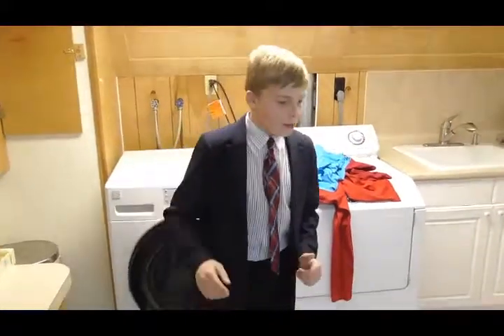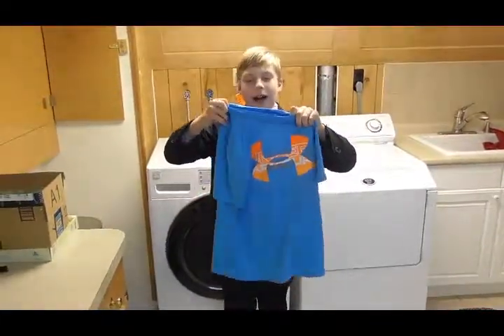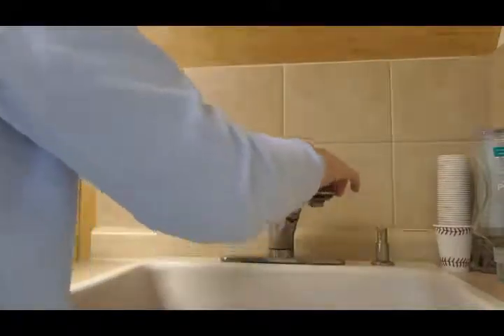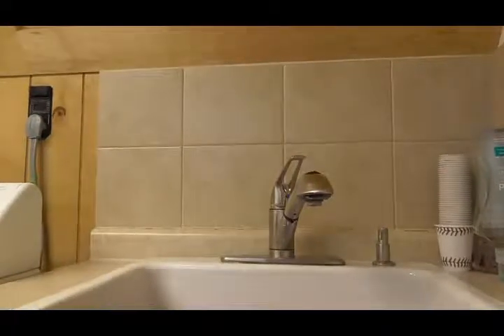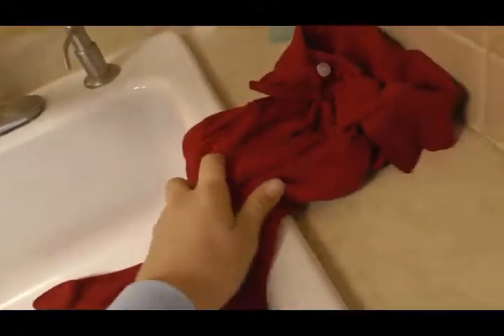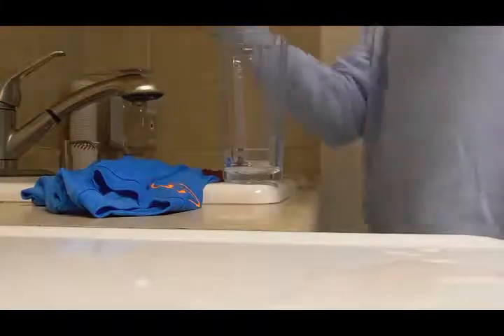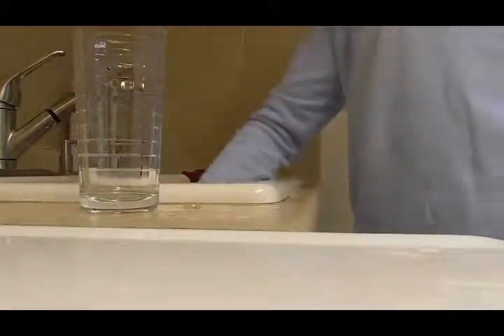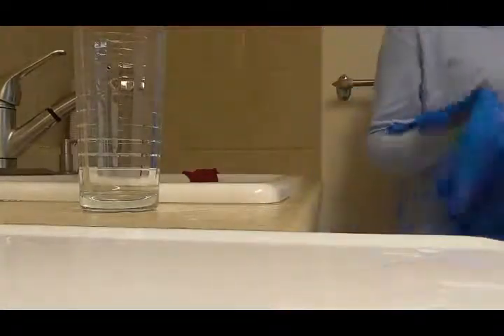Troop 214 - Cold Weather Camping - Fabrics Compared